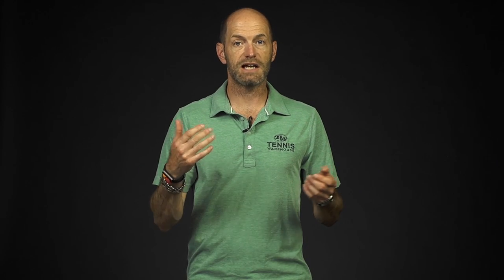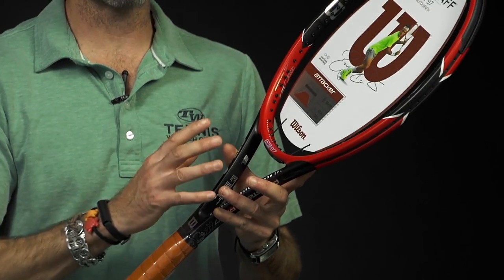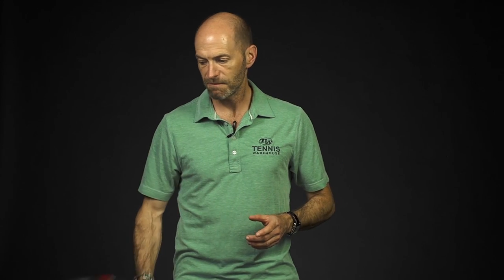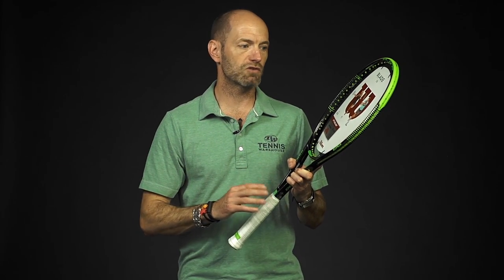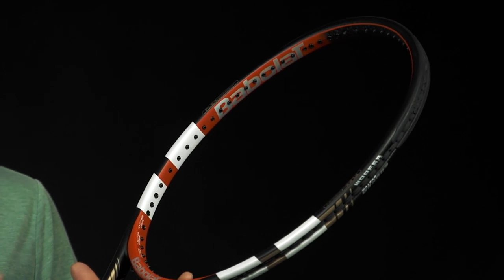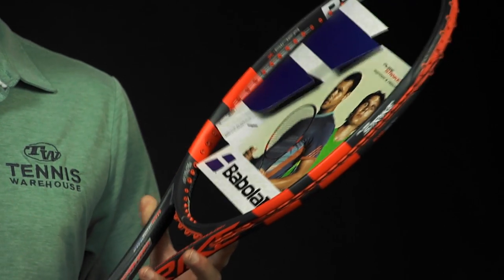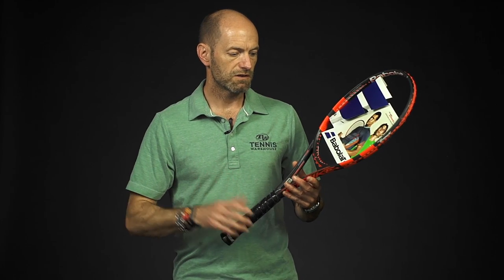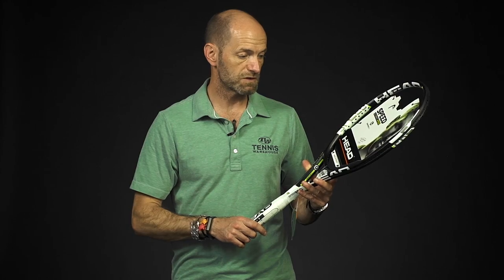Great Deals on Popular Player's Racquets - VLOG #535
New lower price on racquets like the Wilson Pro Staff RF97 Autograph, Babolat Pure Strike 18x20, Head Graphene XT Speed Pro and more at Tennis Warehouse!